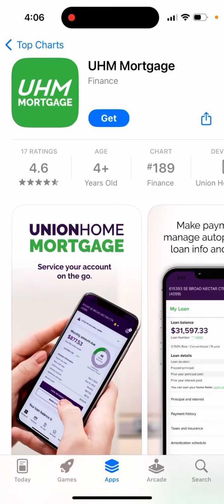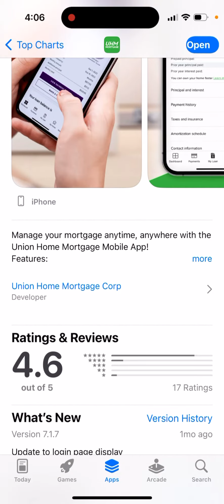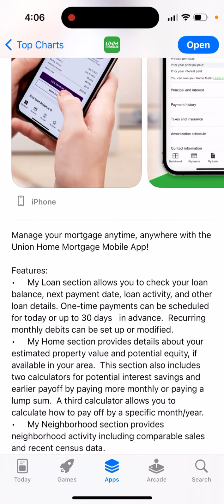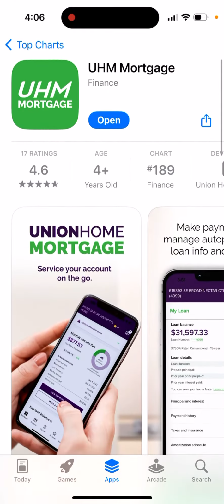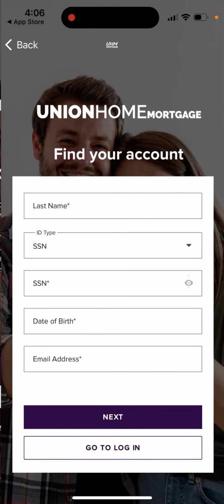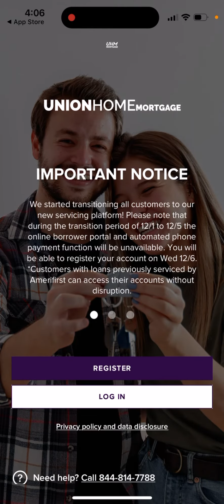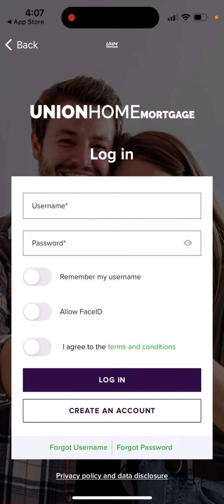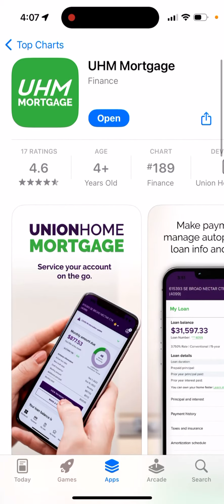UHM Mortgage app - how to install on iPhone?